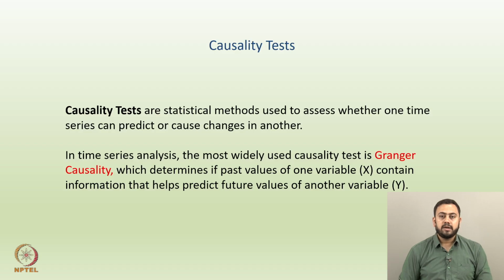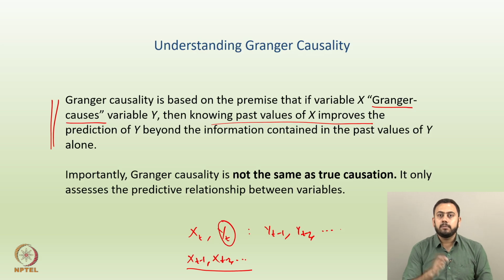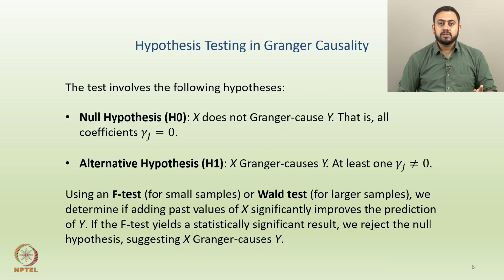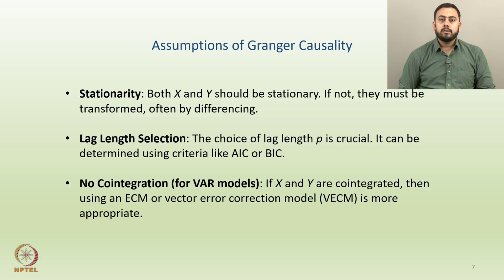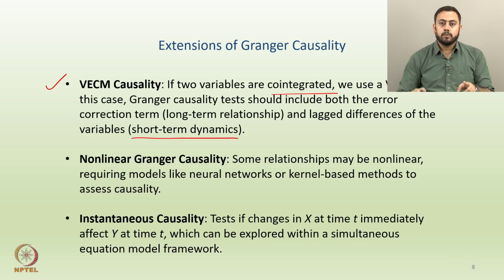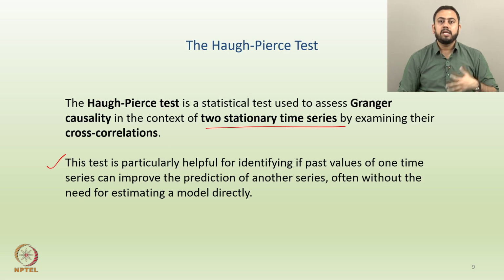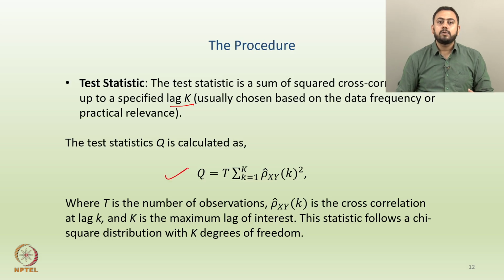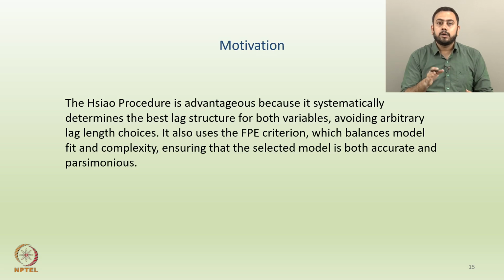Week 08: Lecture 39: Testing for Causality